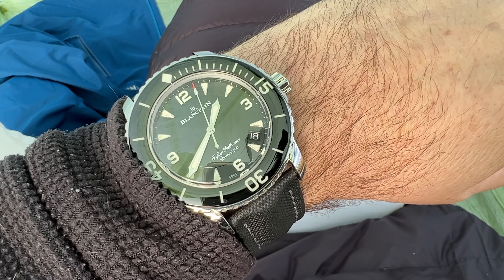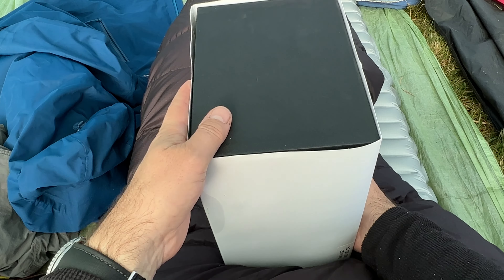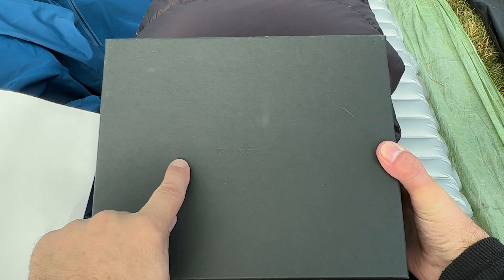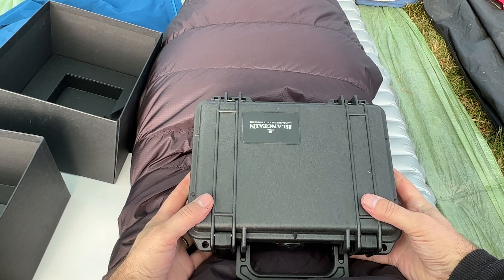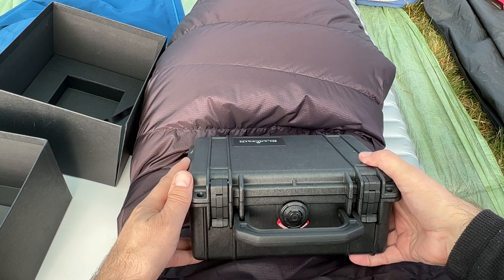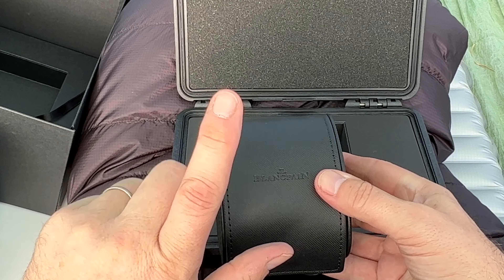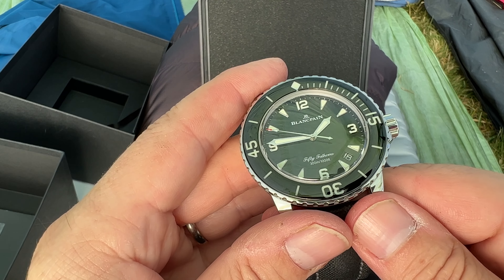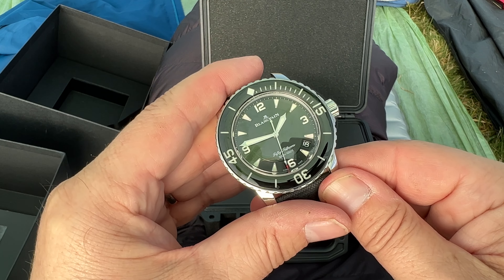unboxing Blancpain Fifty Fathoms stainless steel 45mm black 5015 calibre 1315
Tony’s Shop….

Cooking Pot

Sleeping Mat

Sleeping Bag

Stove cheap

Pocket Rocket

Fly Swatter

Arcteryx USA

G Shock